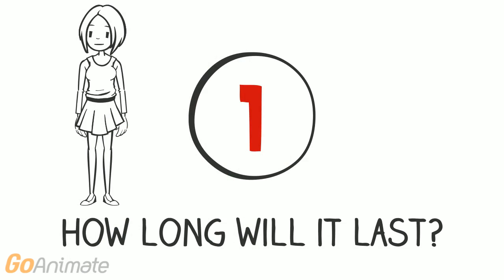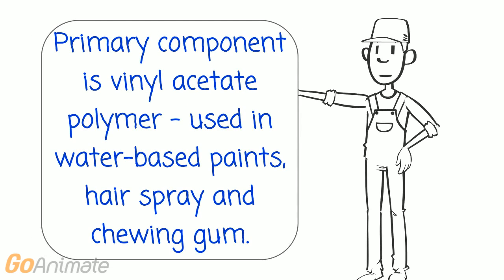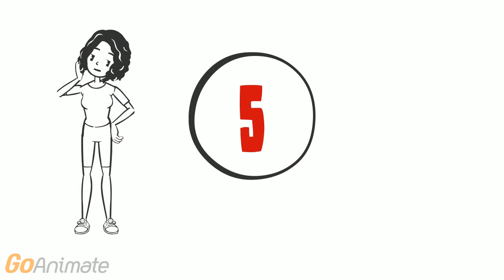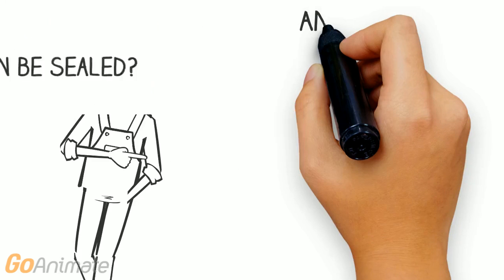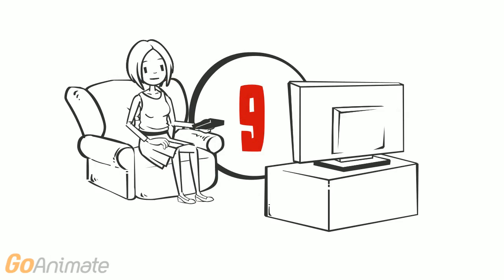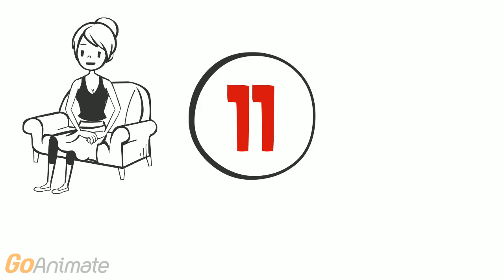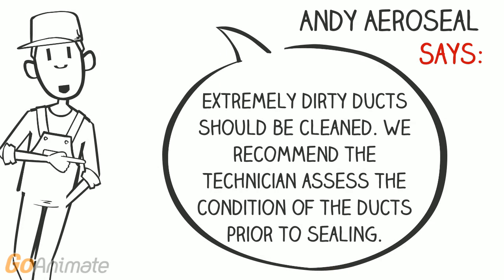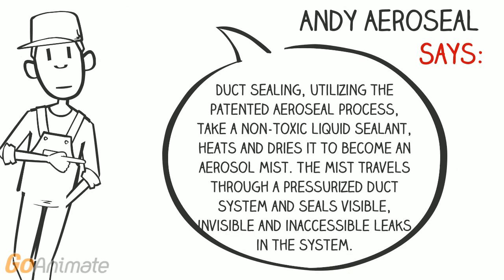Aeroseal Common Questions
How long does Aeroseal last?   Is it safe?

Get all the answers to the most common Aeroseal questions with this quick video!

Aeroseal Duct and Aeroseal Envelope (also known as Aerobarrier) are cutting-edge technologies that deal with air loss in buildings using envelope and duct sealing.  Envelope sealing technology addresses major risk management controls when constructing a home, including thermal control, airflow control, and vapor control.  Duct sealing, in both homes and commercial properties, reduces one of the biggest contributors to energy waste in U.S. buildings today, leading to higher energy costs and environmental impacts. Aeroseal technology stops these invisible leaks within ducts and the buildings' envelope.  Aeroseal improves the lives of people worldwide by delivering comfort, healthy air, and substantial energy savings.